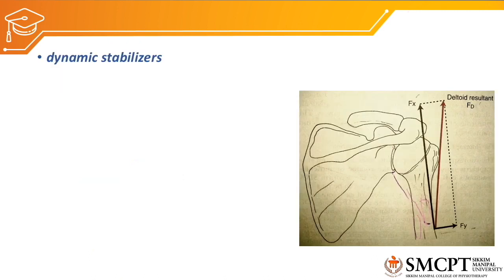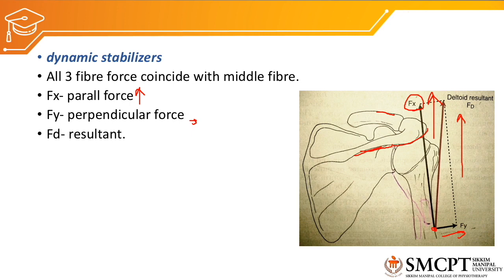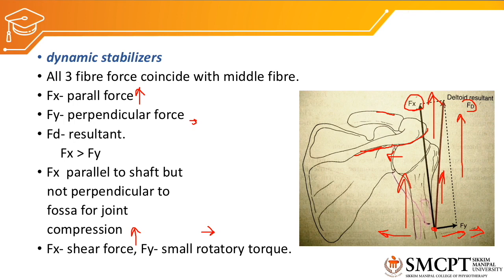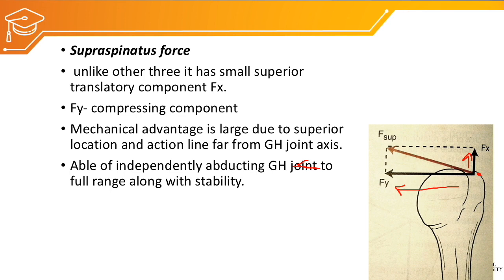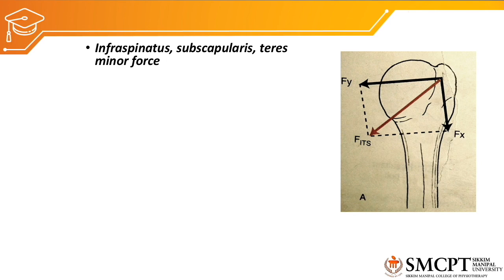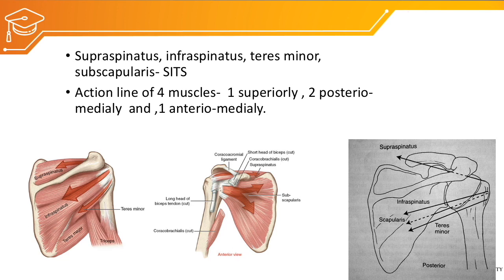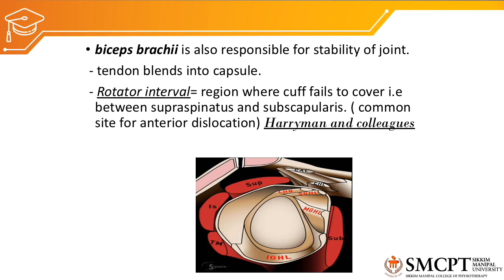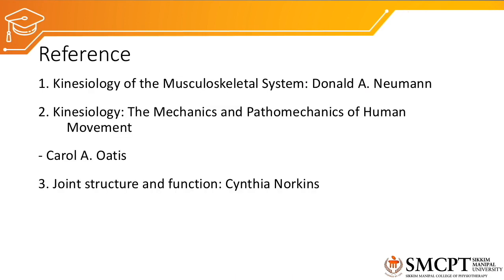Dynamic stabilisers of Shoulder biomechanics